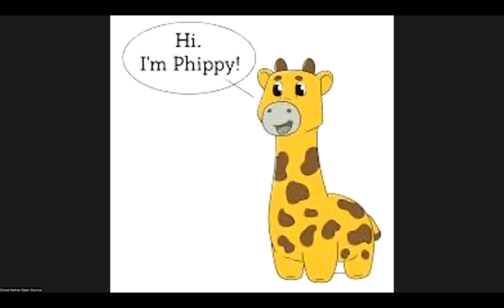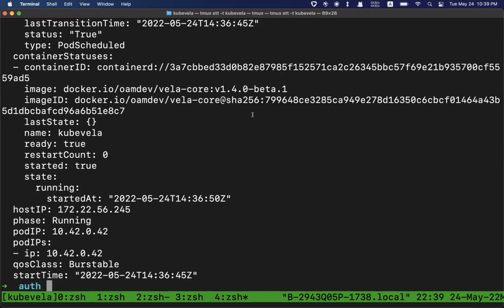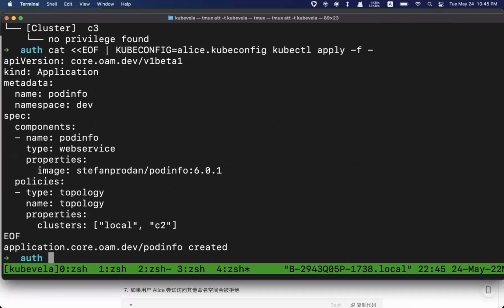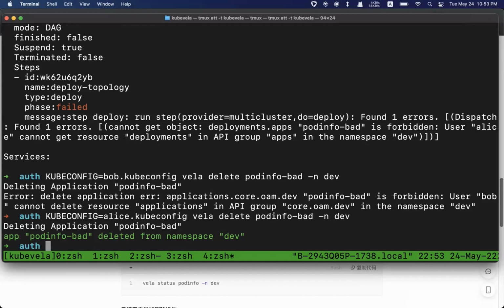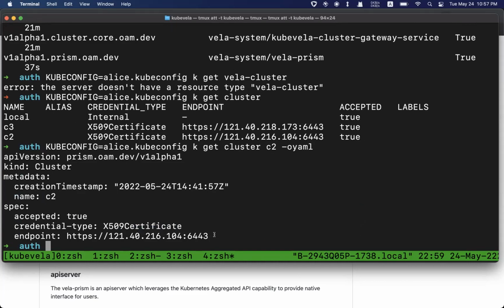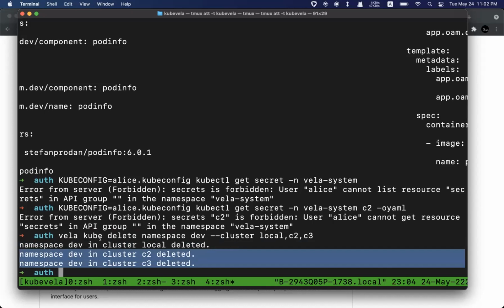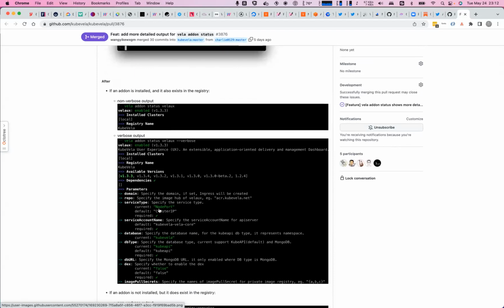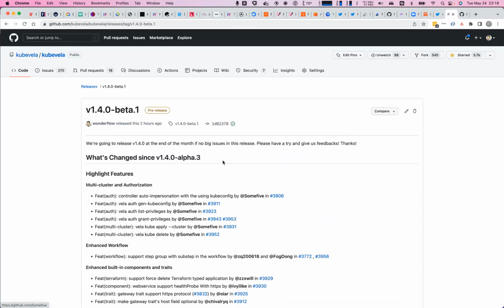OAM/KubeVela Community Call 20220525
The meeting includes:
1. Introduction to the key features in the KubeVela v1.4. beta release.
2. A demo of KubeVela Authentication & Authorization with multi clusters.